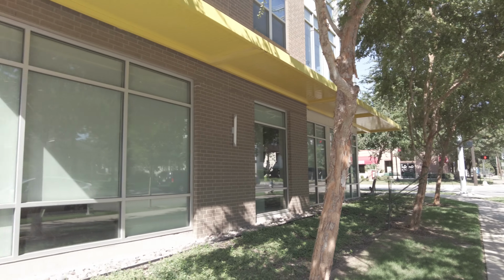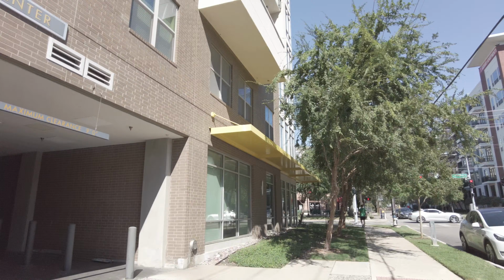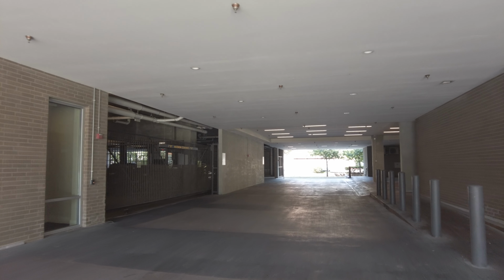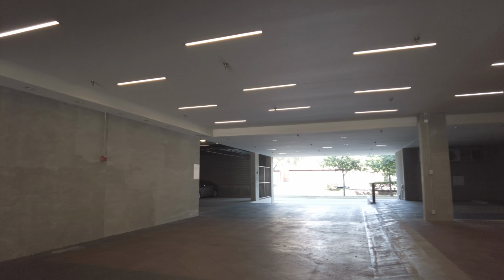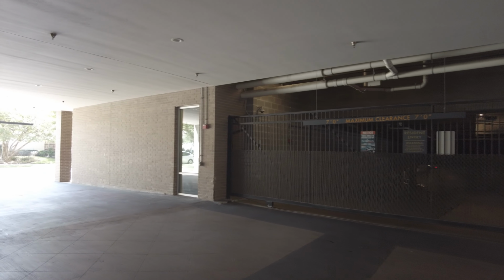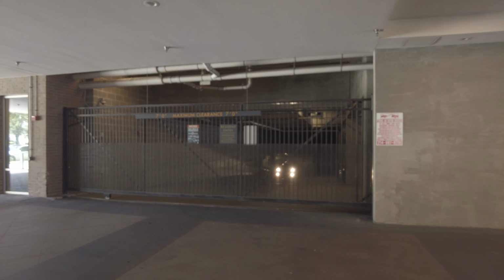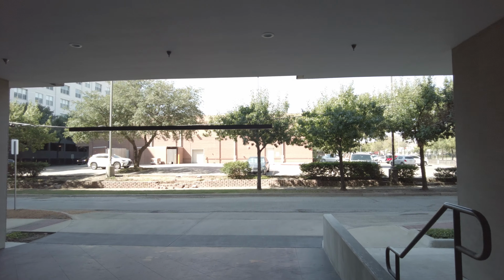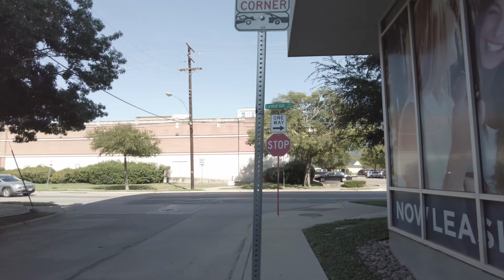One Oak Grove | Uptown Dallas : Final Thoughts After Tour - Tour Pt 10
One Oak Grove | I'm sharing my final thoughts about the One Oak Grove here.

Tour Pt 10 of 10 of my One Oak Grove Walking Tour. Uptown101 provides a 100% FREE, LOCAL Service to find your perfect apartment! Please go to Uptown101.com/Search to start your free search.